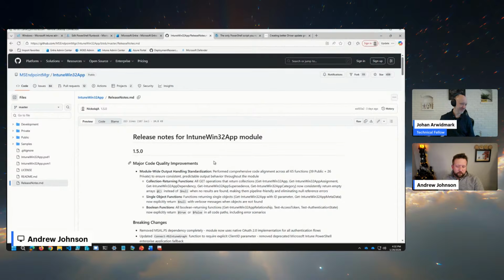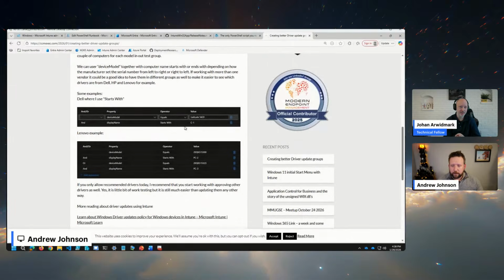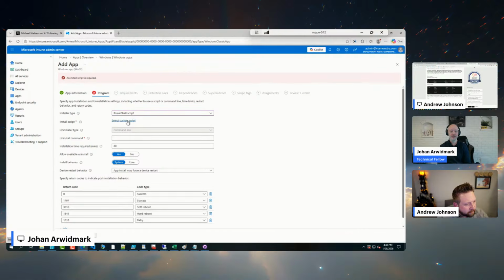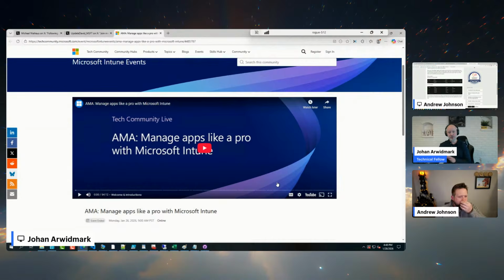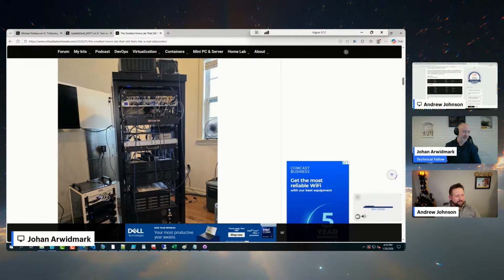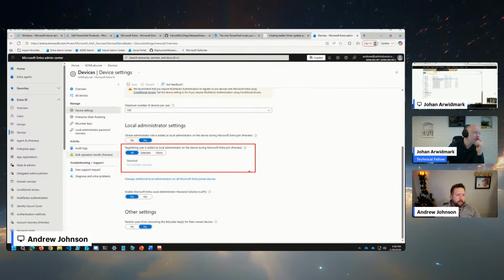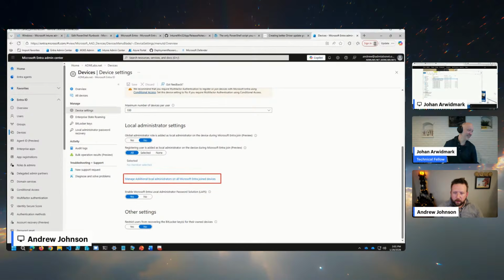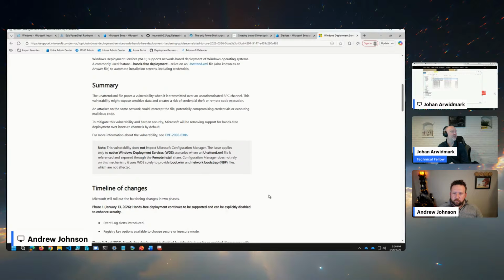1/28/26 ViaMonstra Academy OFFICE HOURS | Updates and Q&A for anything about ConfigMgr, OSD, Intune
💥UPDATES
0:00 Intro

1:43 Andrew's Updates
🔗IntuneWin32App - v1.5.0 released

🔗The Only PowerShell Script You Need to Manage Registry on Windows Devices Using Microsoft Intune

9:12 Johan's Updates
🔗Following Up on the MDT Security Issue

🔗Norton Commander Gold on the CRT of my 1991 PS/2

🌐QUESTIONS
20:24 About Home Labs
🔗The Smallest Home Lab That Still Feels Like a Real Datacenter

24:05 #1: How to ensure that the first EntraID user who signs in to a freshly imaged device is a local administrator?

27:09 Any cool things with Copilot and Intune?

33:10 #2: If you have Windows location services disabled, Word desktop app throws a prompt about it

36:31 #3: How to fix Windows 11 LiveCaptions/VoiceAccess update loops?

37:44 Stand Alone WDS
🔗Windows Deployment Services (WDS) Hands-Free Deployment Hardening Guidance related to CVE-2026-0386